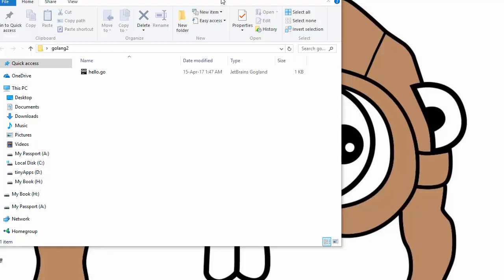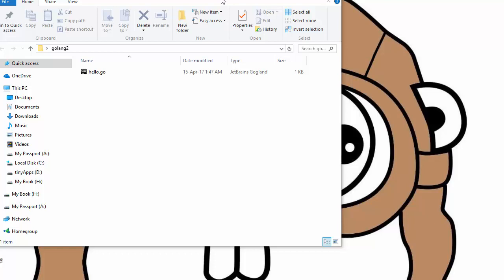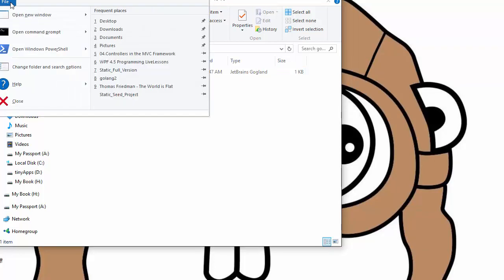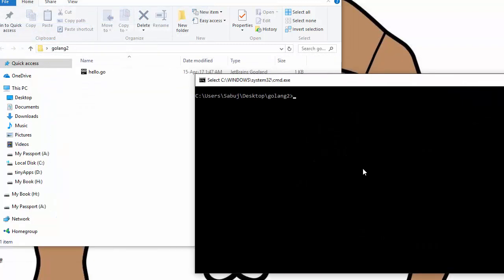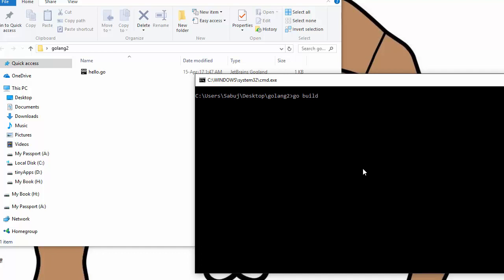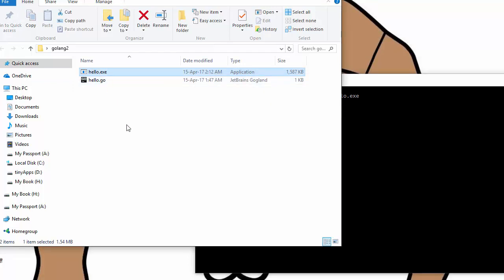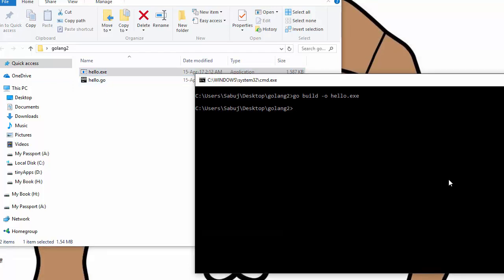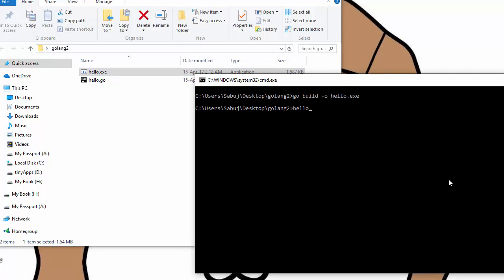How to compile Go source code into an executable binary or exe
In this short tutorial I am showing you how to compile your go source code into an executable binary or exe. In another word how to build your program.